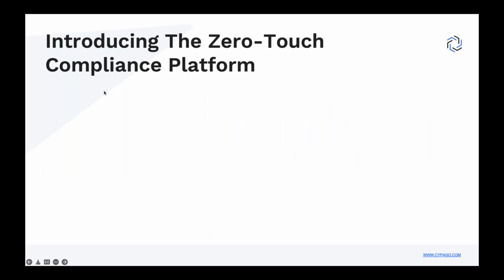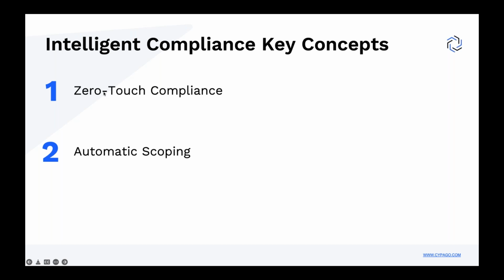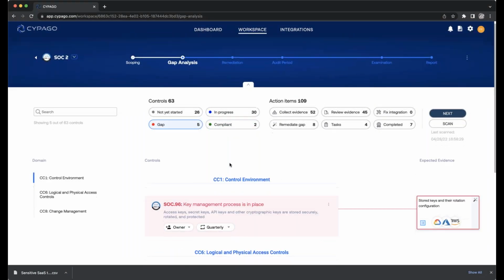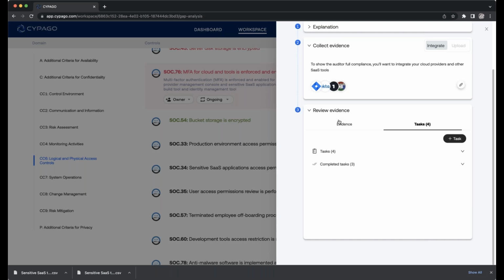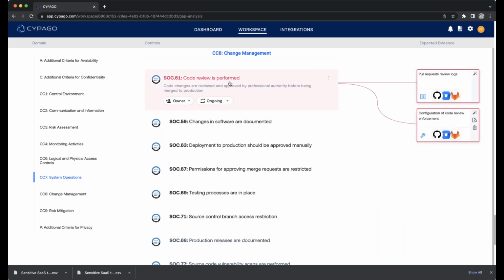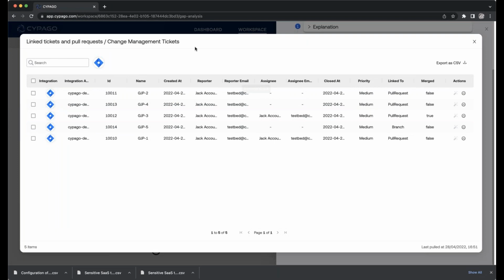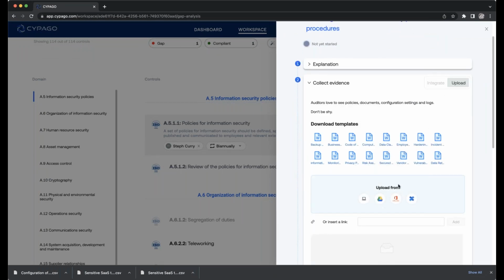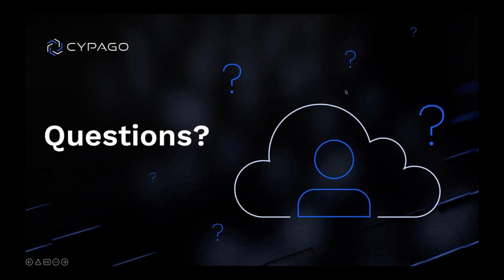Introducing the End-to-End, Zero Touch Compliance Platform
Now, more than ever, it's vital to remove as much friction as possible from your day-to-day compliance-related tasks.

Watch this webinar and see Cypago's end-to-end compliance solution in action and discover new and never-seen-before features.

April 2022